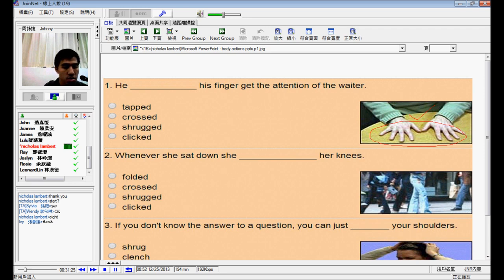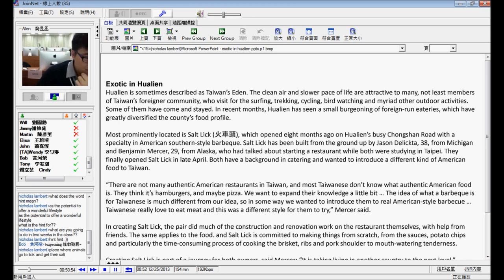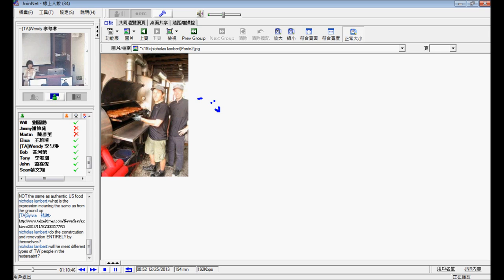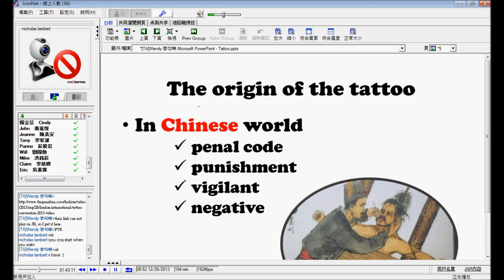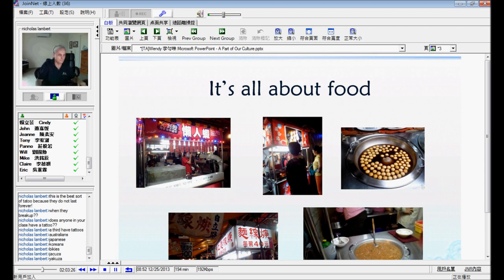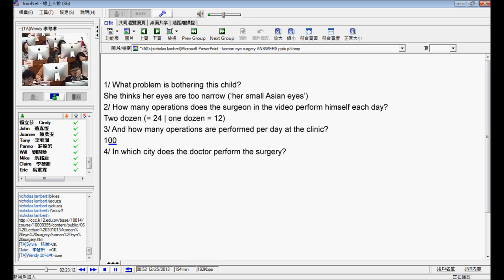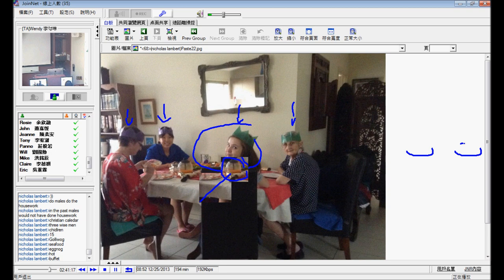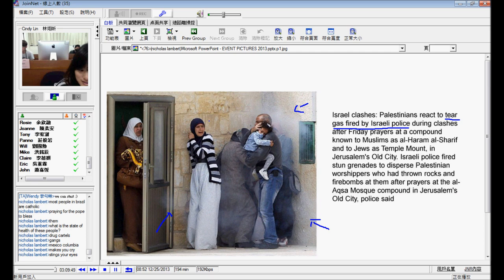企業英文102 2013 1225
課程大綱
Classes will be mainly in English, but Mandarin will be used if students do not understand something.
Materials will be posted on the university website one week before the next class. You must listen and /or read these texts before that class.
The materials for the first class are already posted on the website.
Click on Introduction and Schedule for more information about the course and the syllabus.
The course syllabus, assignments, examinations and other information will be discussed during the first online class on Monday 17 September 2-5pm.